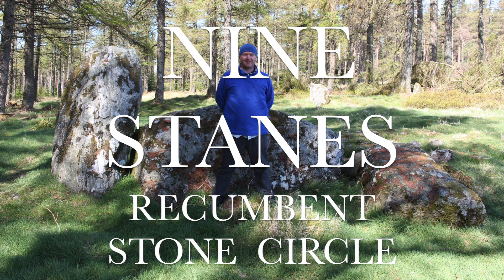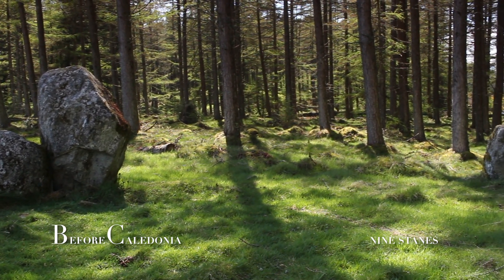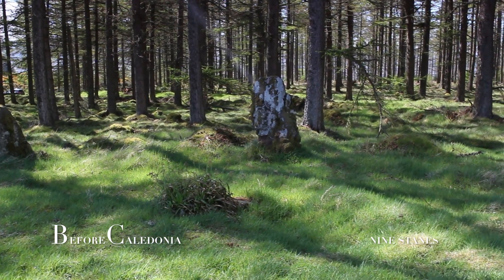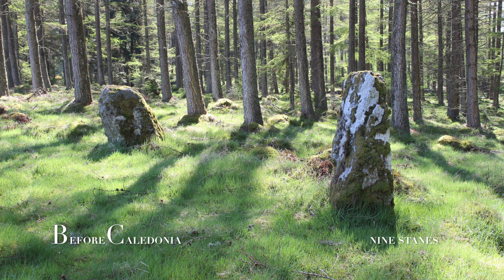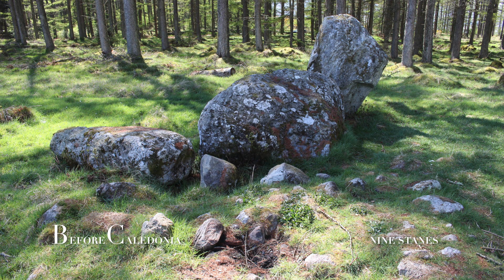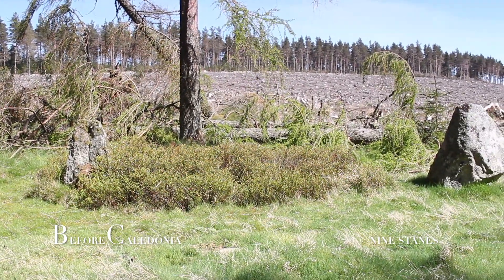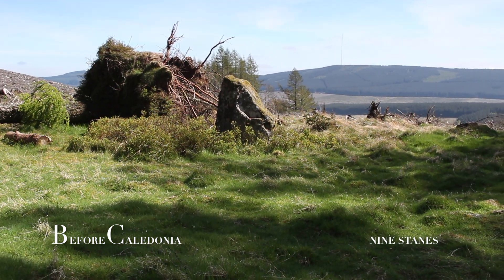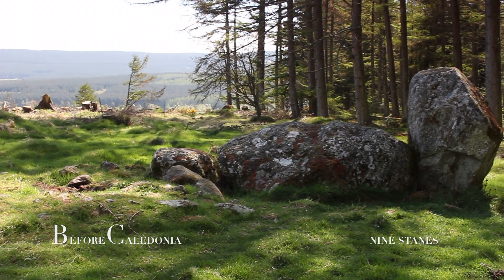Nine Stanes Recumbent Stone Circle | History of the World | Neolithic Scotland | Before Caledonia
'Before Caledonia' - visit's - Aberdeenshire's Recumbent Stone Circles
Nine Stanes stone circle | near Banchory | Aberdeenshire | Scotland
FACEBOOK - Share photos, articles & YouTube video's
A MEGAlithic Thanks to my Patreons & our Ancient Ancestors.